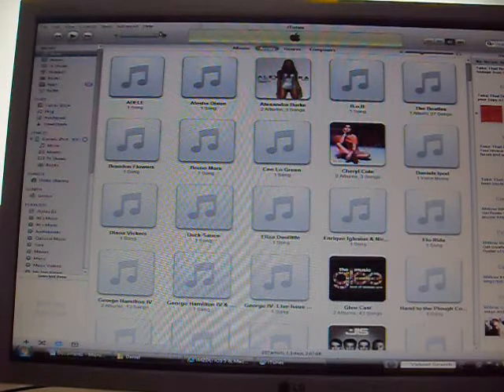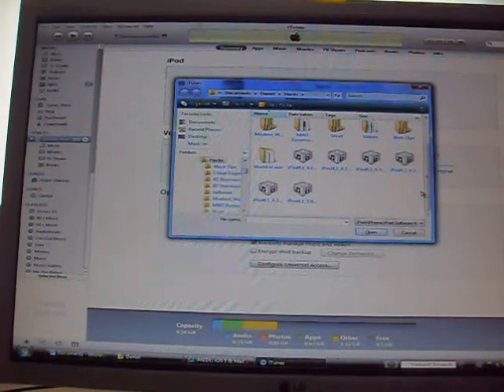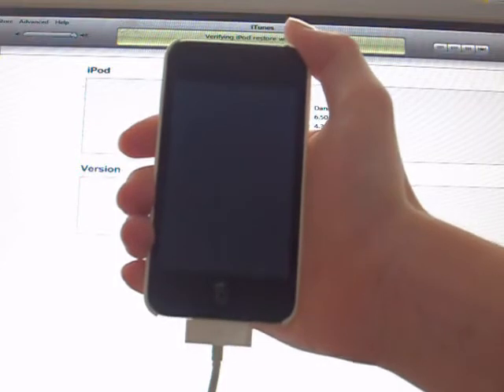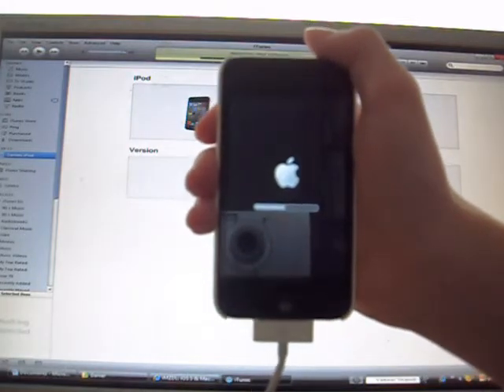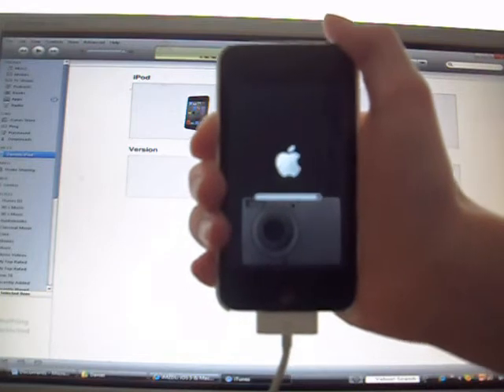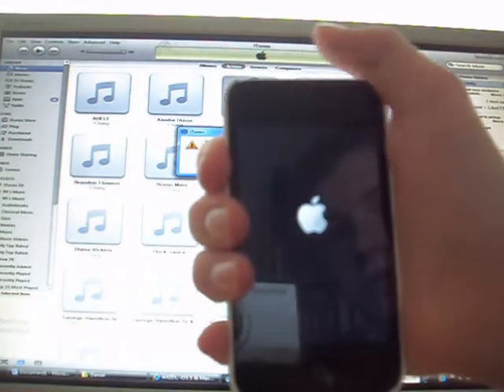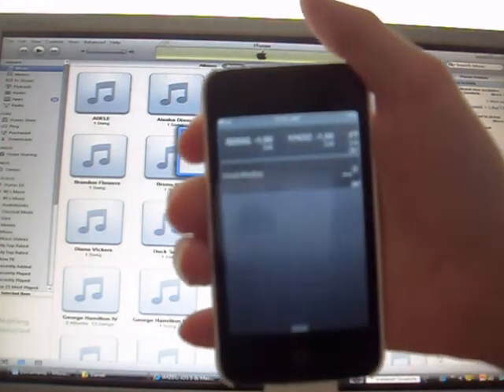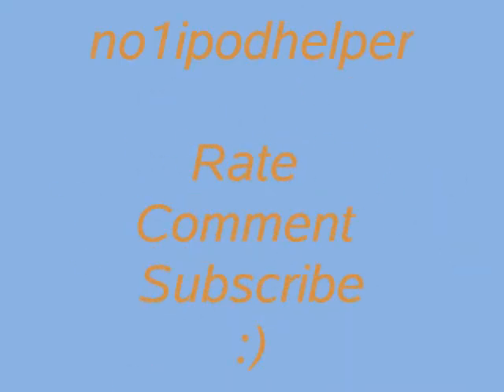iOS 5 FREE!! No UDID PT1